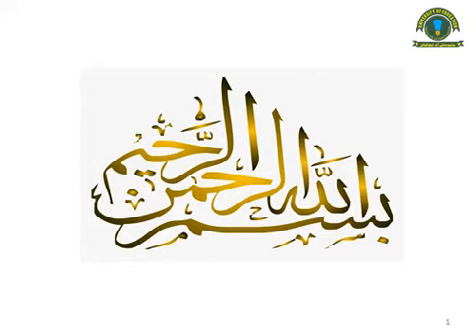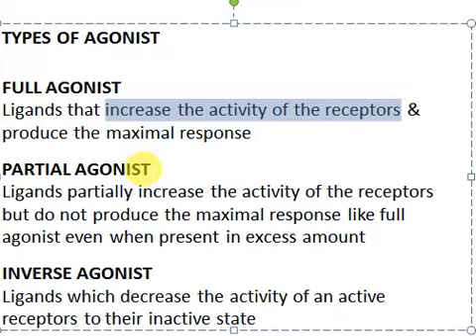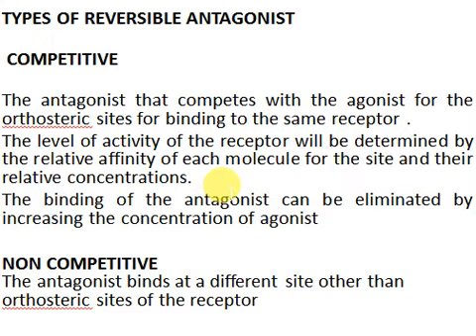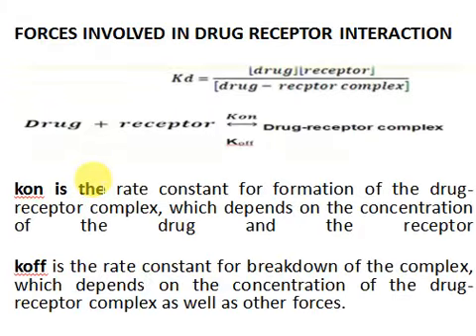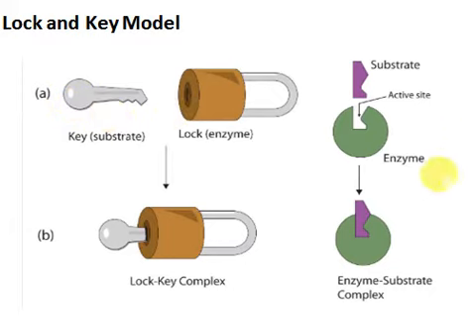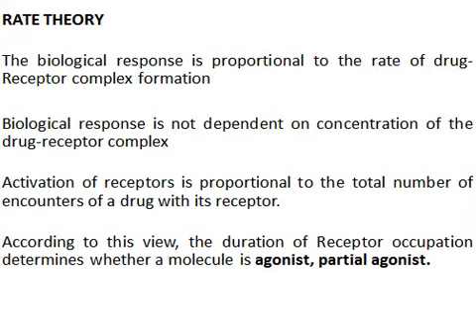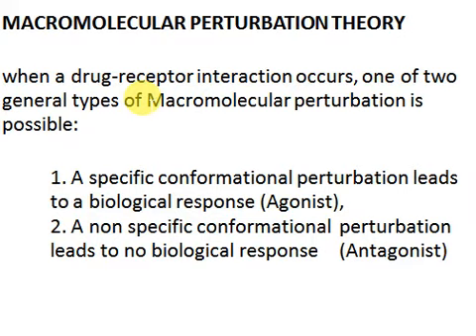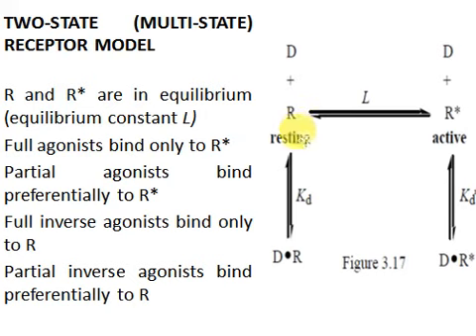BSVIII Medchem theories of drugreceptor interaction CHEM4123 Aeysha